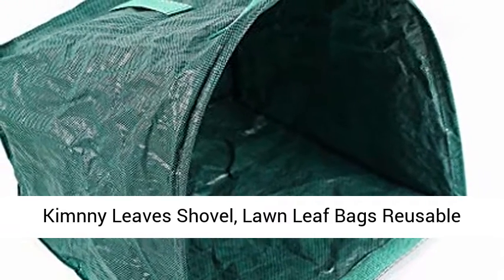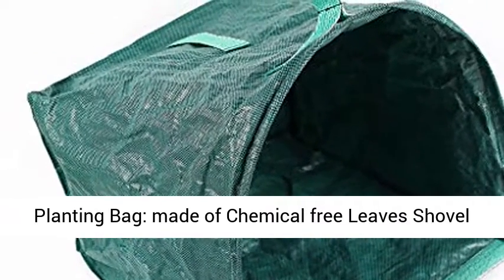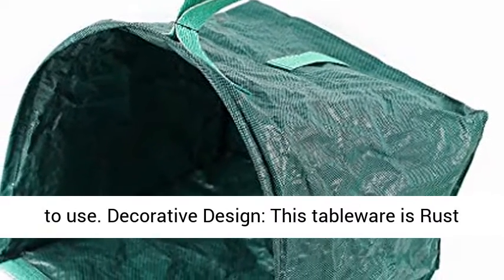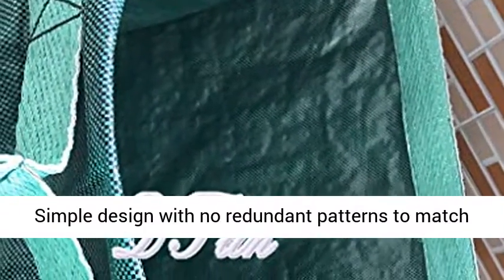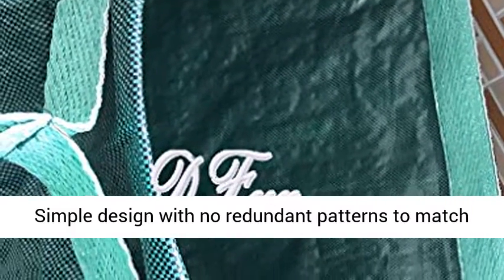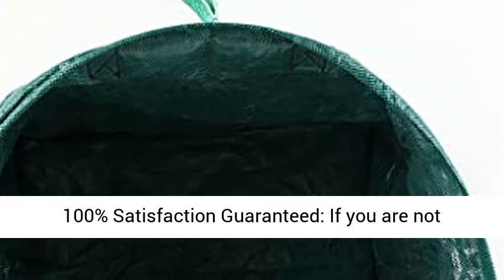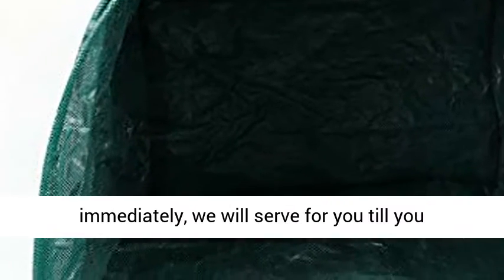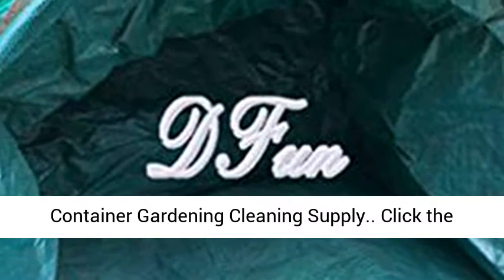Kimnny Leaves Shovel, Lawn Leaf Bags Reusable Garden Non Woven Shovel Collapsible - Overview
Kimnny Leaves Shovel, Lawn Leaf Bags Reusable Garden Non Woven Shovel Collapsible Yard Waste Debris Container Gardening Cleaning Supply - Overview

✿ Sturdy and Elegant Planting Bag: made of Chemical free Leaves Shovel safe to use,easy to clean， lightweight and easy to use
✿ Decorative Design: This tableware is Rust free and durable, designed to work indoors and outdoors
✿ Classic and timeless look tableware: Simple design with no redundant patterns to match your modern Garden
✿ Applications: This Planting Bag is perfect for home daily use,Give your room a refreshing look, create an enchanting atmosphere.
✿ 100% Satisfaction Guaranteed: If you are not satisfied for any reason, please let us know immediately, we will serve for you till you satisfied 100%!

Description:
100% brand new and high quality
Features:
Made of PP non woven material, environmental-friendly, waterproof, anti-corrosive, heat resistant, cold resistant, durable to use.
You can save time and your labor by raking leaves directly into these reusable gardening bags.
It has a sturdy handle rope on the top which could bring you much convenience when you move it.
This heavy yard waste bag is easy for one person to manage, making yard clean up easily.
Comes with a reinforced handle that allows any gardener to hold the bag with one hand and rake with the other.
Reusable, lightweight, economical and practical to use, it also could be folded for convenient storage when it is not in use.
Folding design allows you to sweep the debris directly into the yard bag, then fold it flat for easy storage.

Specifications:
Product: Waste Leaves Shovel
Material: PP Non-woven
Color: Green
Model: Foldable Waste Shovel
Size: app.58cmx60cmx54cm/22.83inx23.62inx21.26in
Quantity: 1 Pc

Note:
No retail package.
Transition: 1cm=10mm=0.39inch
Please allow 0-1cm error due to manual measurement. pls make sure you do not mind before you bid.
Due to the difference between different monitors, the picture may not reflect the actual color of the item. Thank you!
Leaves shovel only, other accessories in pictures are not included.

Package includes:
1 x Leaves Shovel